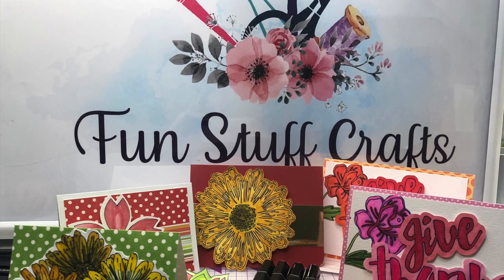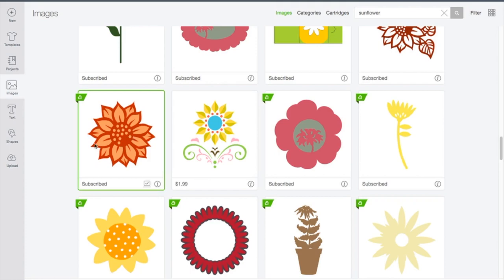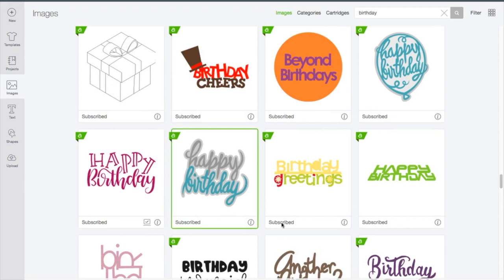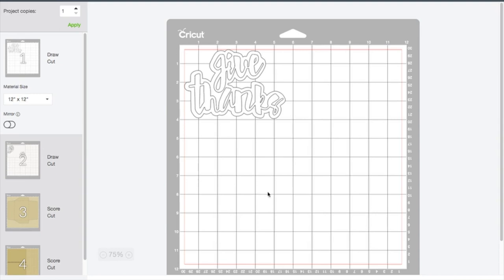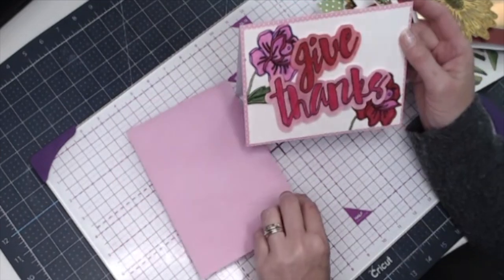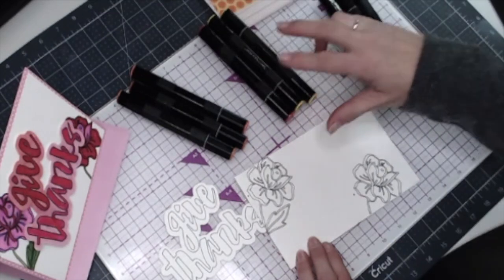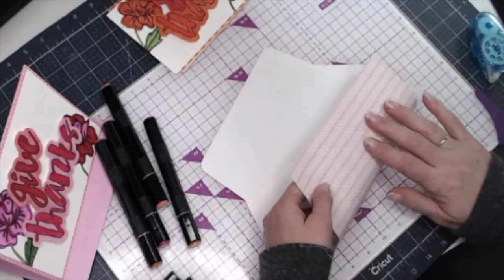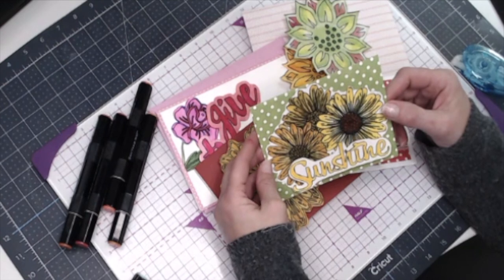Coloring with your Cricut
Did you know that coloring is great for your health? Did you also know that your Cricut can create beautiful designs for you to color? I love to make up coloring card blanks to take with me on the road, in our camper, and even on a plane. It is so relaxing to color. I use both colored pencils and alcohol ink markers to color with my Cricut!

Supplies:
Cricut
Standard Mat
Water Color Paper
Spectrum Noir Pens
Cricut Pens
Foam Adhesive
Tape Runner